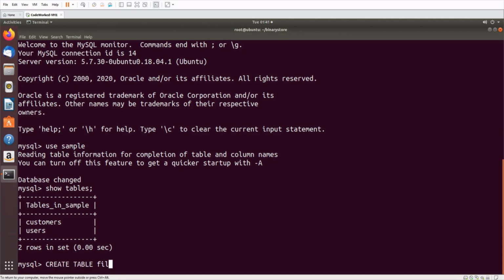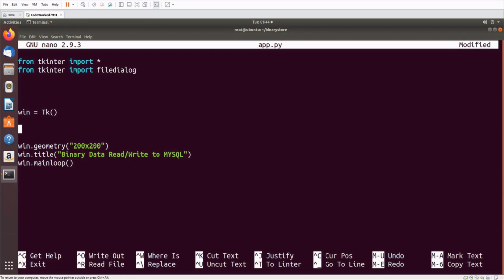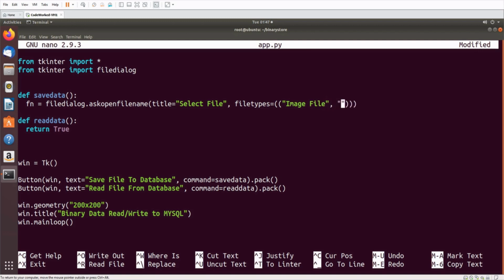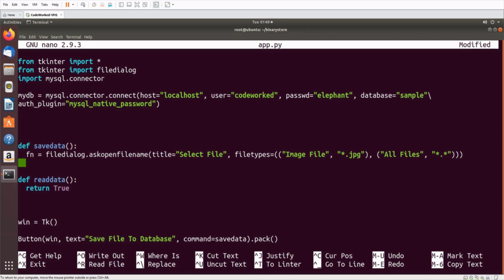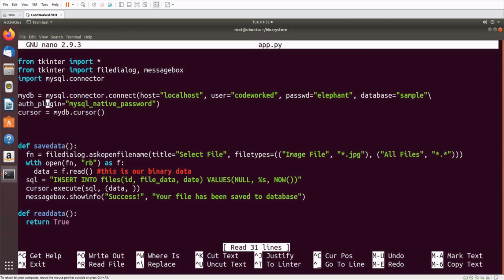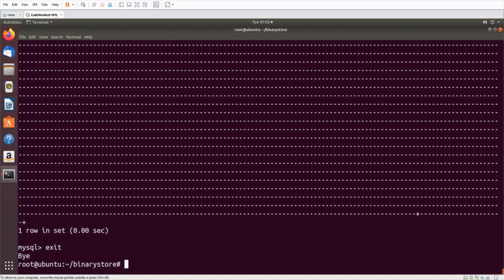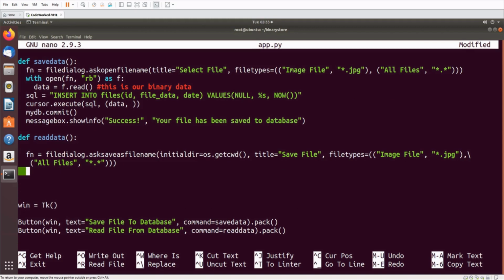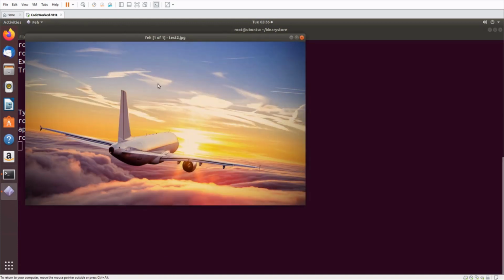Store Files to MySQL And Retrieve Binary Data From MYSQL - Python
In this video you will learn to store binary data in mysql and retrieve binary data from mysql and save it as file.

Note:  This video is just for learning the concept, but its not a good practice to store files in database, as it slows down database operations and consume more RAM so its a costly solution. take it just for learning :)